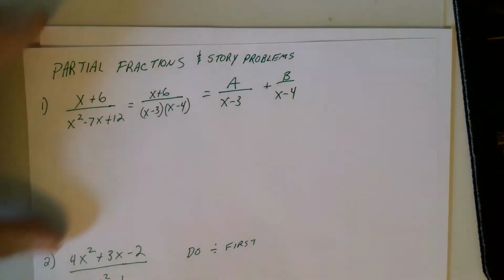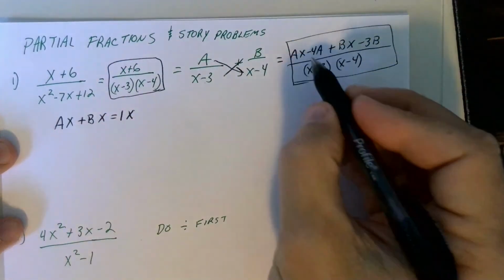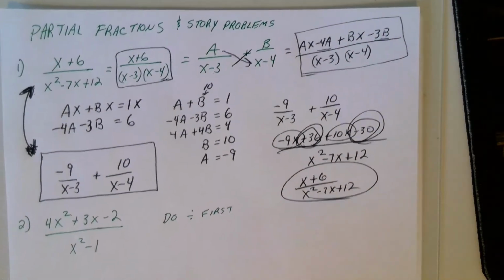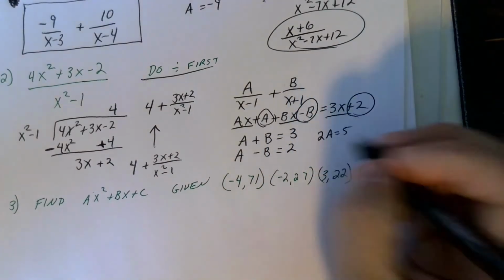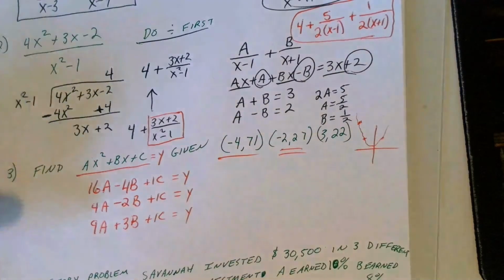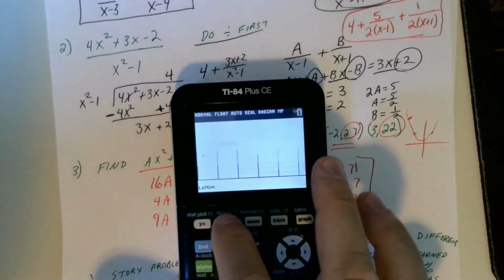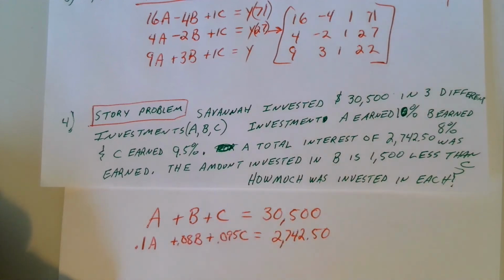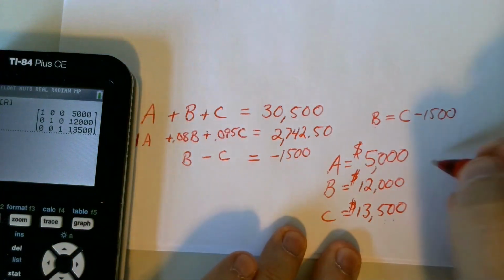Video Notes 7 3 con't Partial Fractions